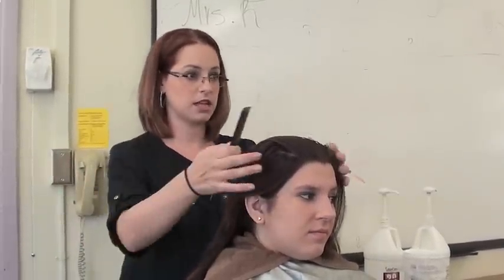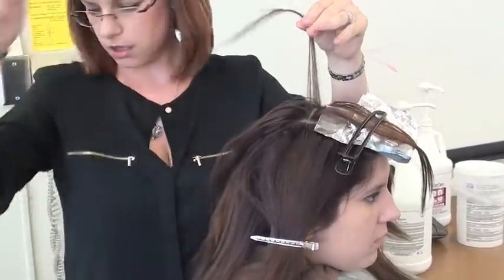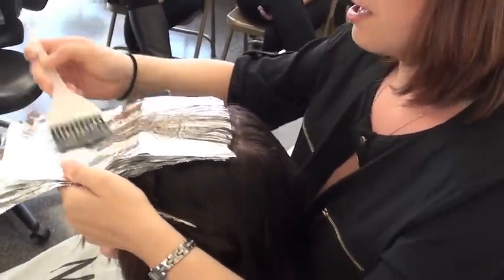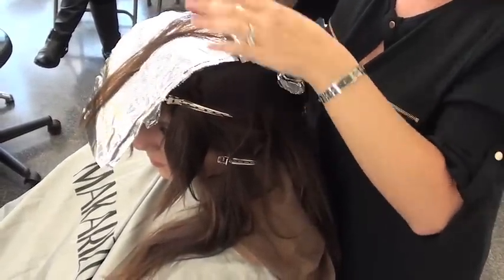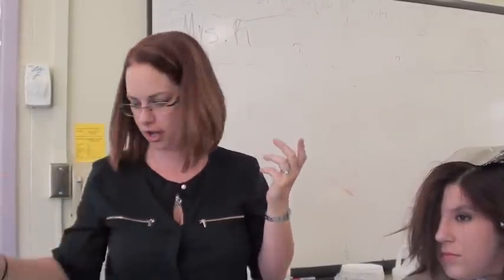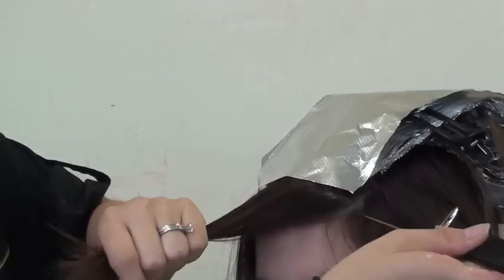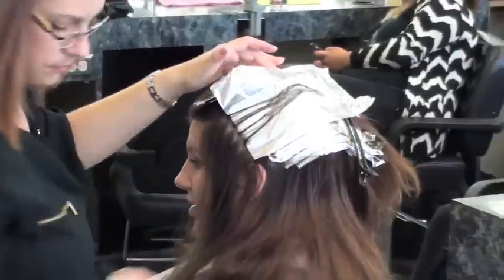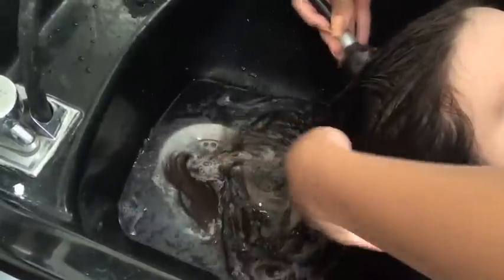.Highlighting class; detailed instruction; no toner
kuchorea nywele,  att färga hår,  ба ранги мӯй, வண்ண முடி, чәчләрне төсле итәргә, రంగు జుట్టుకు,
เพื่อสีผม, saça renk vermek,  фарбувати волосся, saçlary reňklemek, بالوں کے رنگ,
sochlarga rang berish, để màu tóc, צו קאָליר האָר, i liwio gwallt, om hier te kleurjen, ukufaka umbala weenwele, ukufaka izinwele umbala, si irun awọ,  մազերի ցուցադրություն Ամերիկայում, আমেরিকাতে চুল শো, ile ikuskizuna Amerikan, шоў валасоў у Амерыцы, шоу за коса в Америка, revija kose u Americi, espectacle de cabells a Amèrica, အမေရိကရှိဆံပင်ပြပွဲ, 美国的秀发, pagpakita sa buhok sa America, 美國的秀發, mostra di capelli in America, show za kosu u Americi, vlasy show v Americe, kapsalon in Amerika, hårshow i Amerika, palabas sa buhok sa Amerika, juuste näitus Ameerikas, hararanĝo en Ameriko,
  Haarausstellung in Amerika, თმის შოუ ამერიკაში, espectáculo de cabelo en América, hair show στην Αμερική, અમેરિકામાં વાળ શો,
montre cheve nan Amerik la, Nunin gashi a Amurka, huluhulu lauoho I ʻAmelika, תערוכת שיער באמריקה, pokaz włosów w Ameryce, نمایش مو در آمریکا, په امریکا کې د ویښتو ښکار, ଆମେରିକାରେ ହେୟାର ସୋ |,
imibukiso yezinwele eMelika,  האָר ווייַזן אין אַמעריקע, Ifihan irun ni Ilu Amẹrika,
uboniso lweenwele eMelika, chiwonetsero cha tsitsi ku America, hierfoarstelling yn Amearika, hårshow i Amerika, Америк дахь үсний шоу, trình diễn tóc ở Mỹ, अमेरिकामा कपाल शो, sioe wallt yn America, Amerikada soch namoyishi, अमेरिकेत केस शो, ئامېرىكىدىكى چاچكۆرگەزمىسى, makawe whakaaturanga i Amerika, امریکہ میں ہیئر شو, Wirja tax-xagħar fl-Amerika, шоу волосся в Америці,
kar bangheanh sak now amerik, razstava las v Ameriki, vlasy show v Amerike, Америкада шашты шоу, ಅಮೆರಿಕಾದಲ್ಲಿ ಹೇರ್ ಶೋ, Amerikādalli hēr śō, ಅಮೆರಿಕಾದಲ್ಲಿ ಹೇರ್ ಶೋ, Amerikādalli hēr śō,
ಅಮೆರಿಕಾದಲ್ಲಿ ಹೇರ್ ಶೋ, Amerikādalli hēr śō, ඇමරිකාවේ කෙස් සංදර්ශනය,